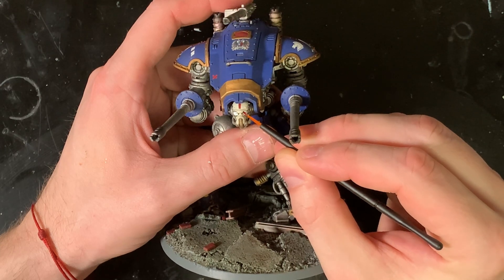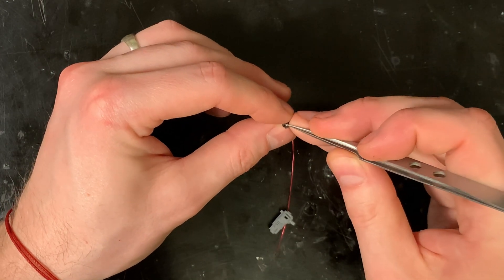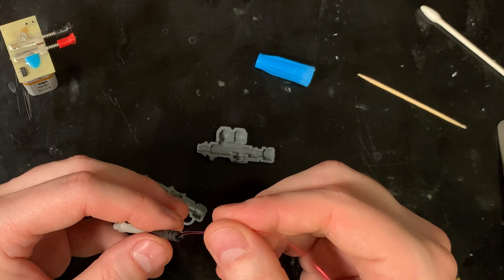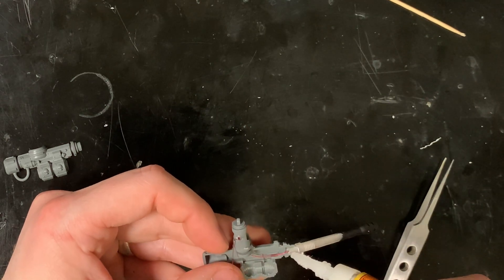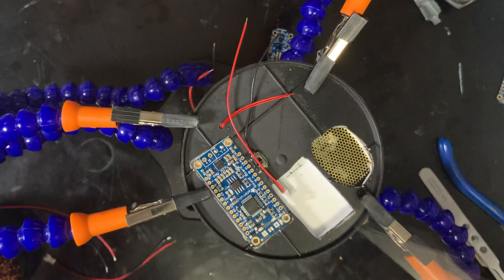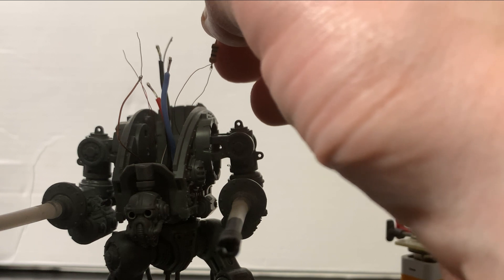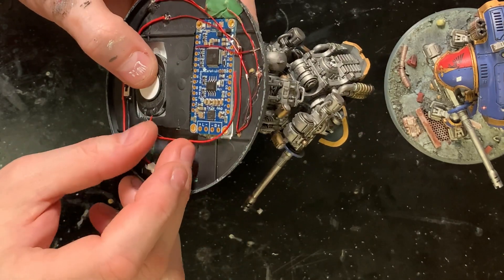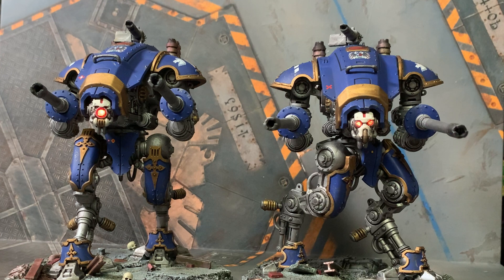Lights and Sound for my Helverins!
SHIRTS!